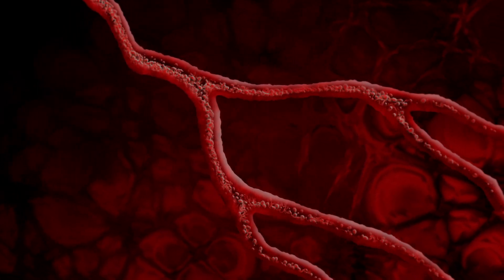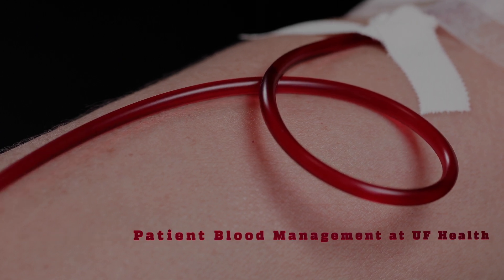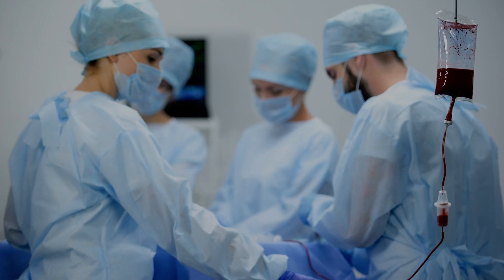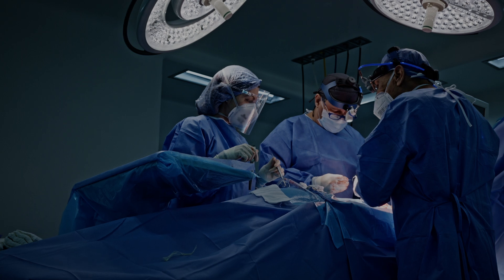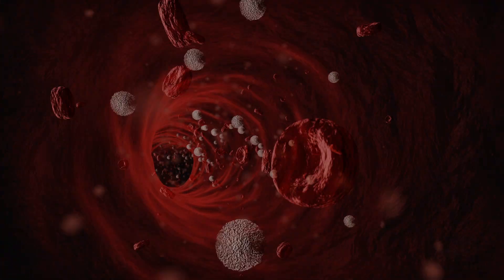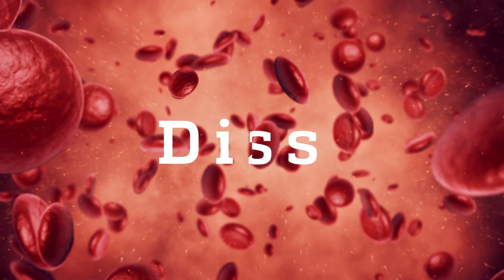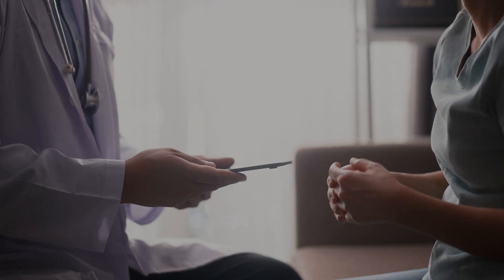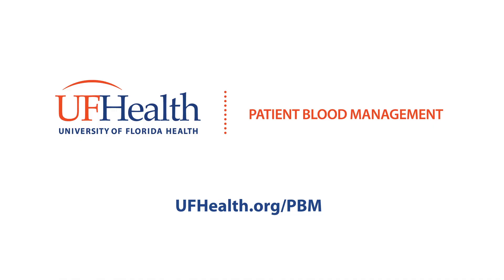Patient Blood Management at UF Health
Patient Blood Management uses safe and effective medical and surgical techniques. These techniques are designed to prevent anemia and decrease bleeding during a procedure. Patient Blood Management is often abbreviated as PBM.